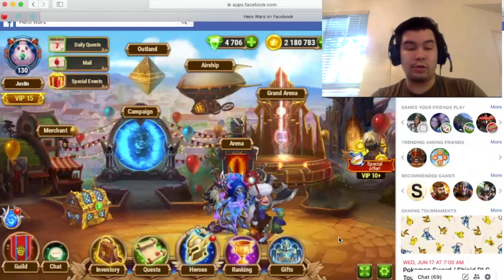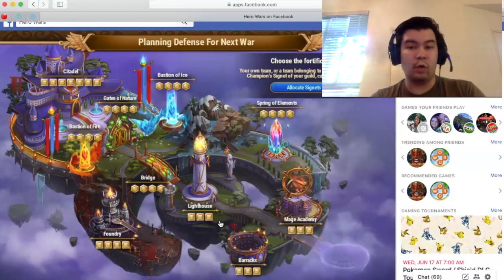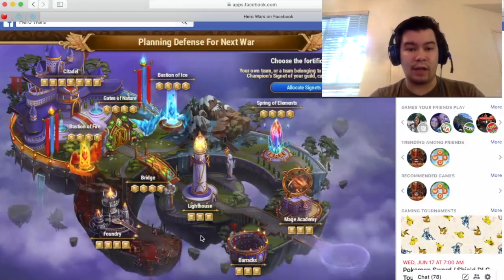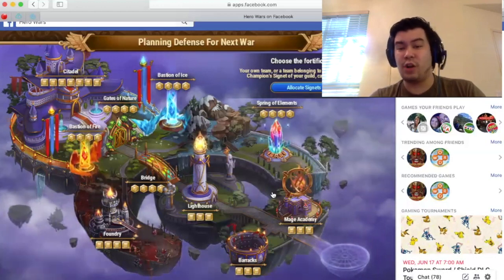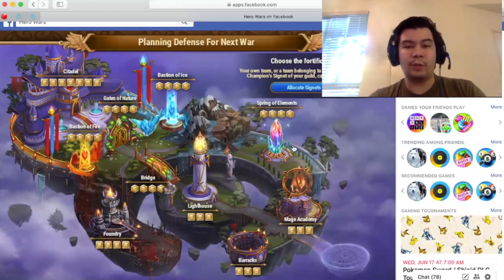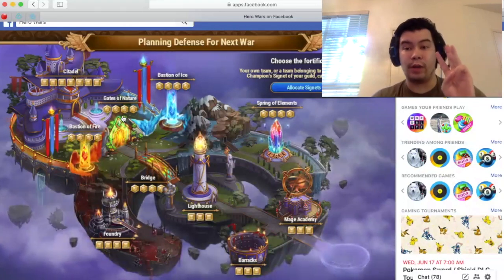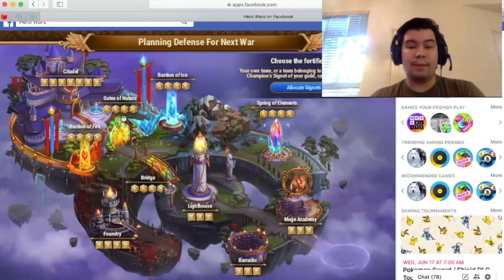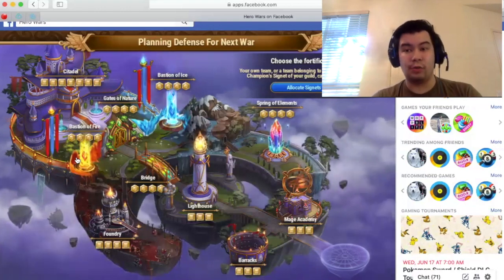Hero Wars GW Order of Operations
Initial Buildings: Mage Academy, Barracks, Lighthouse, Bridge
Buildings which unlock other buildings: Bridge, Bastion of Ice/Gates of Nature/Bastion of Fire
Other Buildings: Foundry, Spring of Elements, Citadel

All Credit for Content goes to Hero Wars Mobile
Available both on iOS and Android